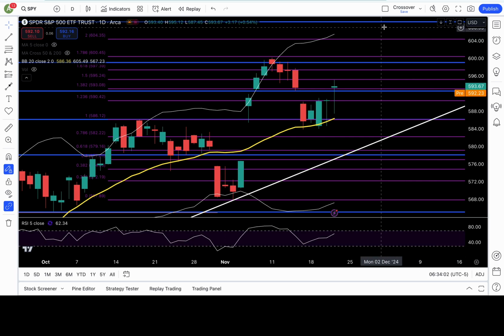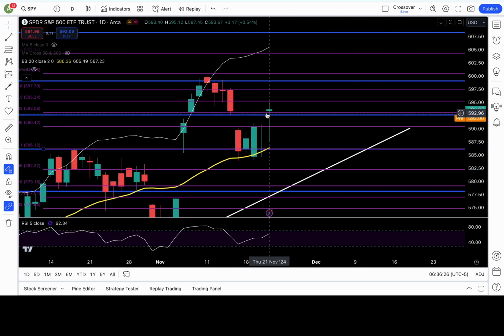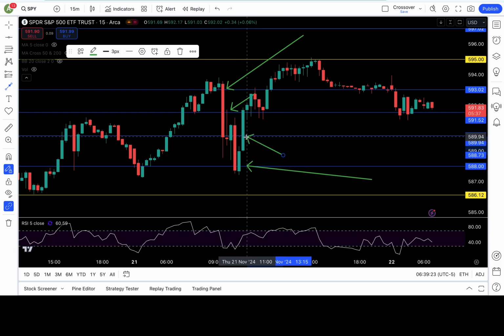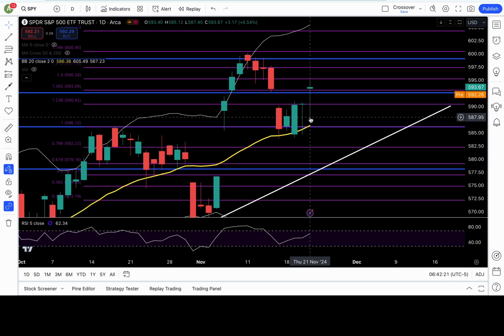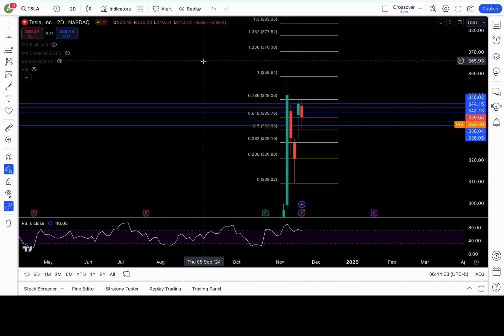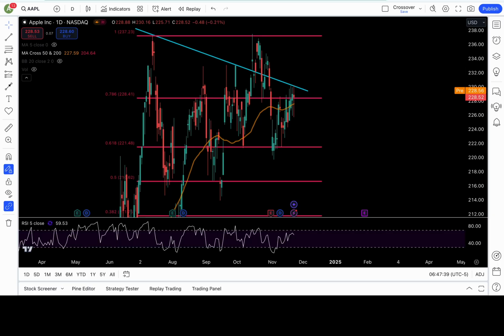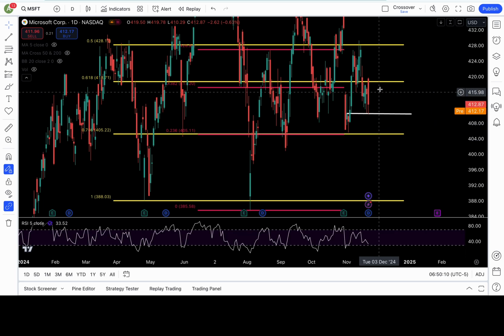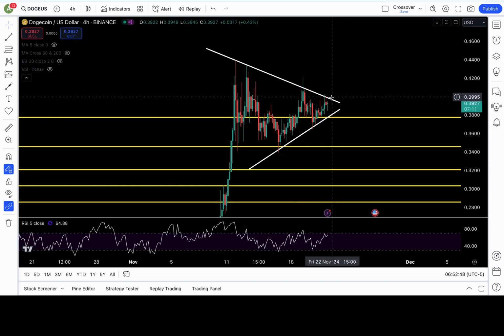PRICE ACTION ANALYSIS for SPY QQQ IWM TSLA NVDA APPL AMZN MSFT COIN DOGE BITCOIN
Chapters:
Recap - 0:00
SPY Plan - 7:40
QQQ - 9:19
TSLA - 10:04
NVDA - 11:32
IWM - 13:02
AAPL - 13:23
AMZN - 14:08
META - 14:58
MSFT - 15:33
DXY - 16:15
COIN/DOGE/BITCOIN- 16:51

UNCO's DISCORD --